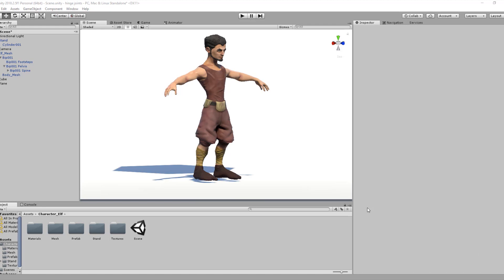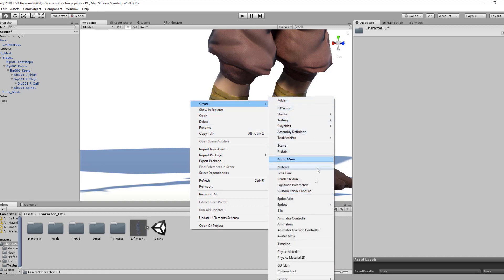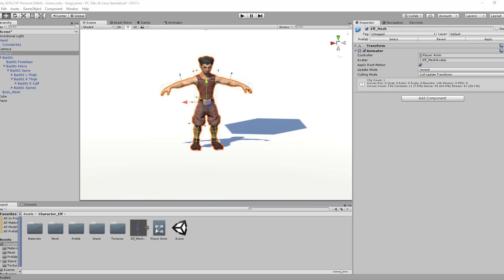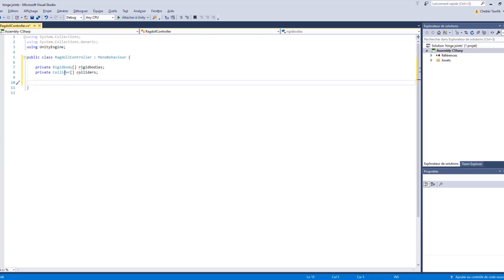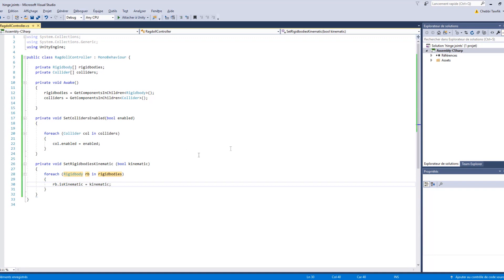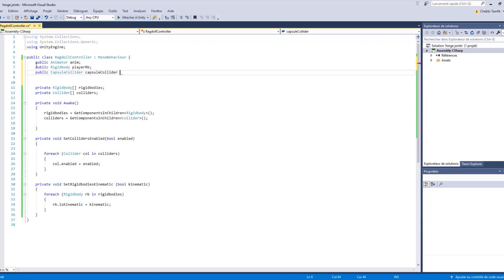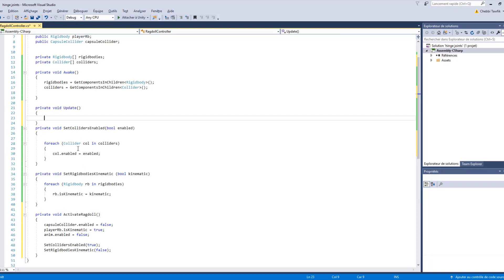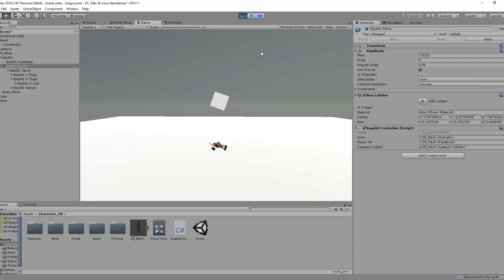15-Enable/ disable ragdoll with scripting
in this video we gonna learn how to controll the ragdoll using scripting in unity 3d.